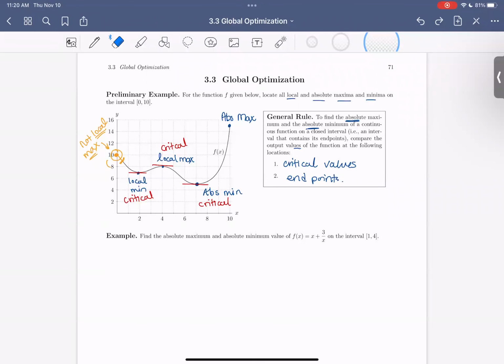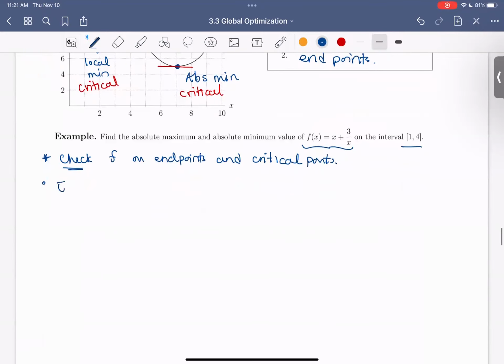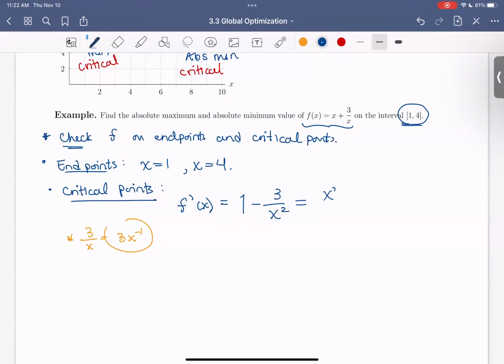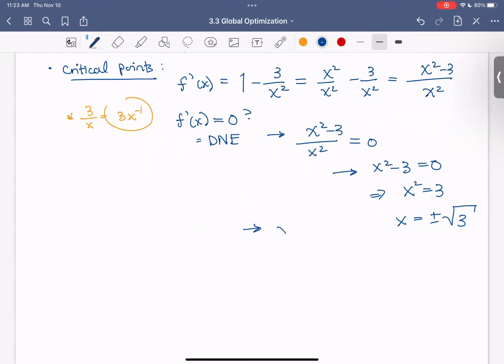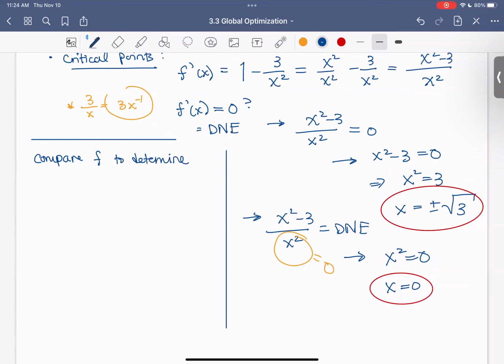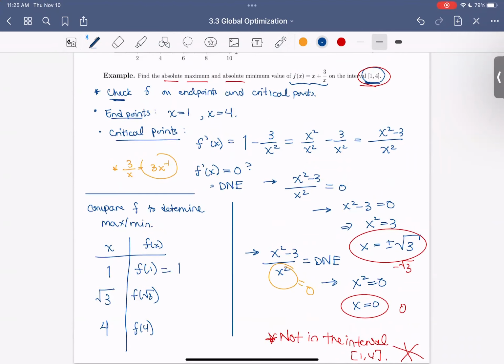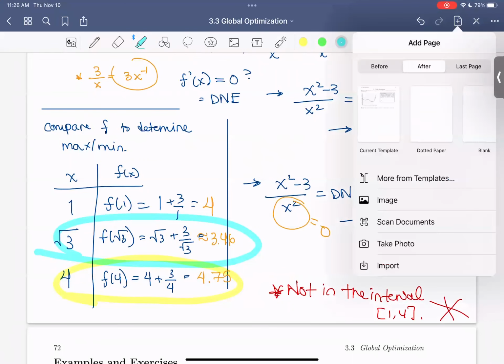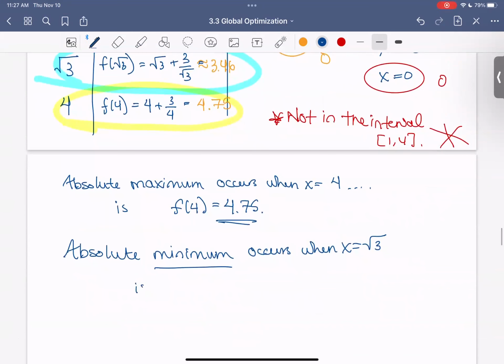3.3 Global Optimization Part 2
In this video, we work through Example 1 of Section 3.3.